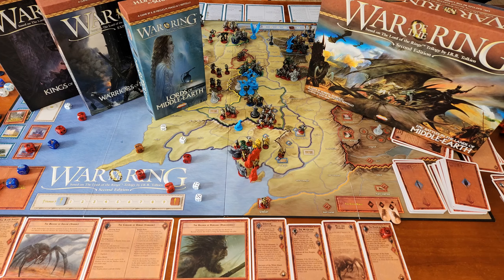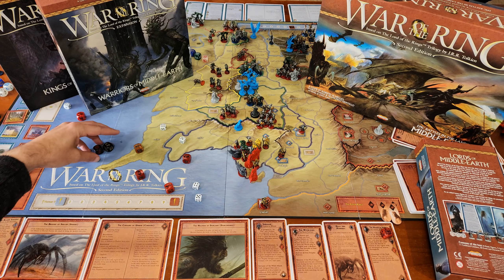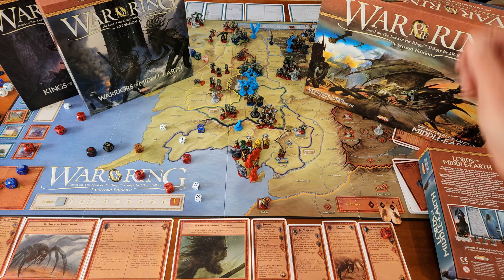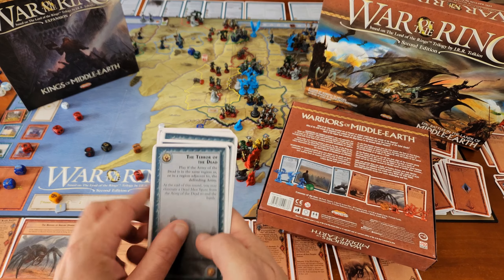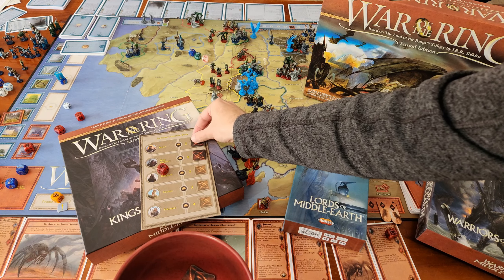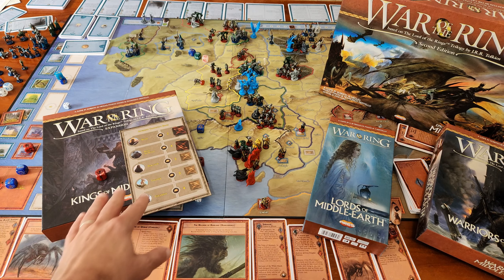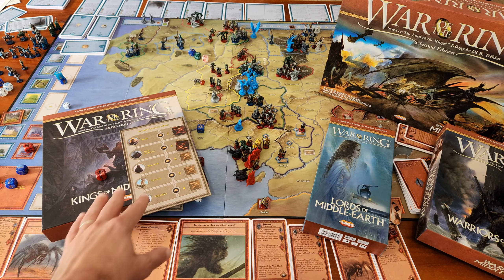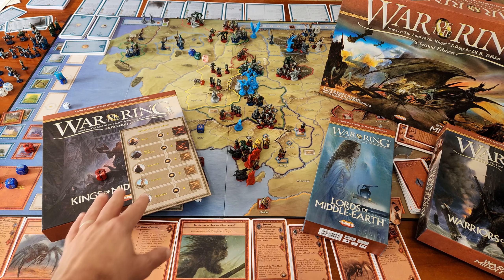Review: War of the Ring with all core expansions